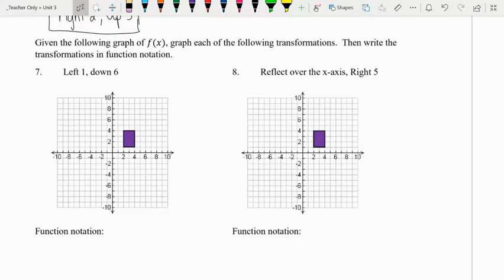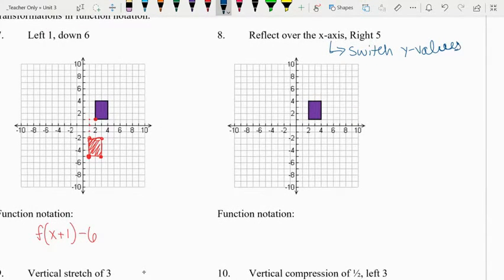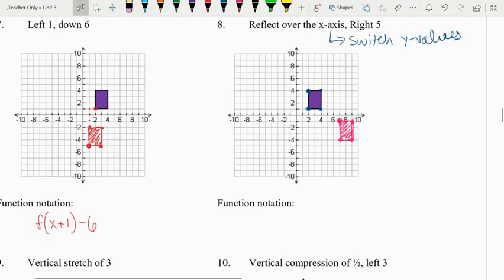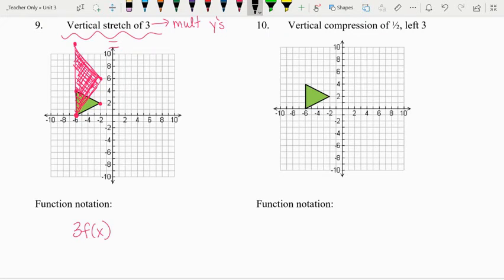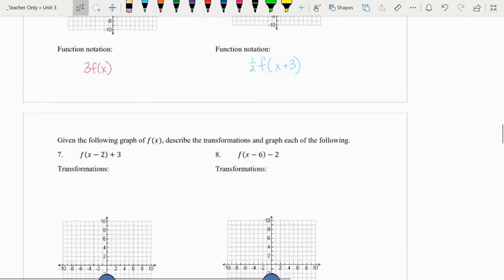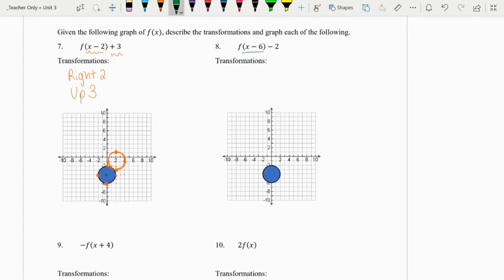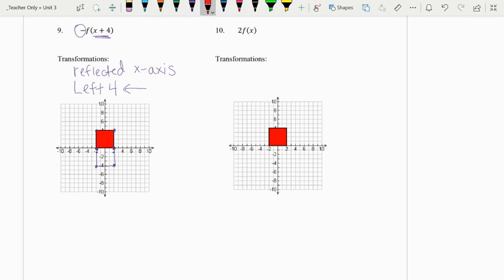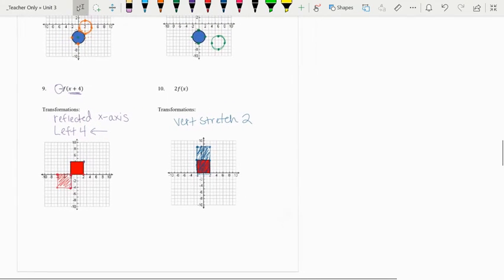3.3 Day 2 Part 2 - Transformations